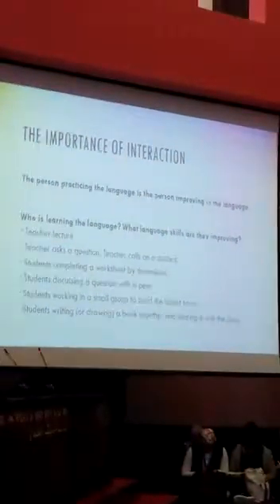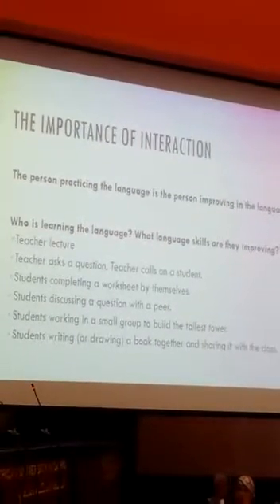TESOL 2019 AUC(3)